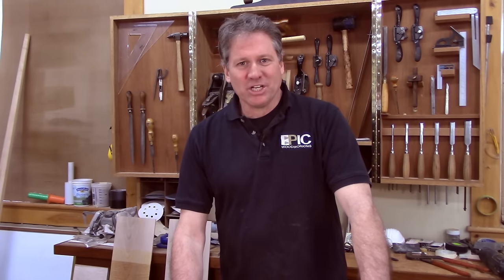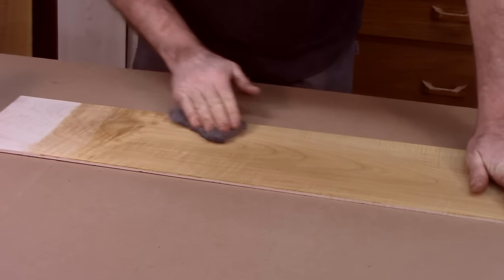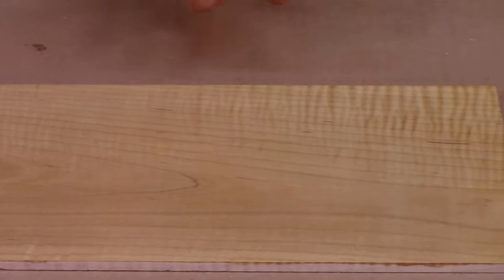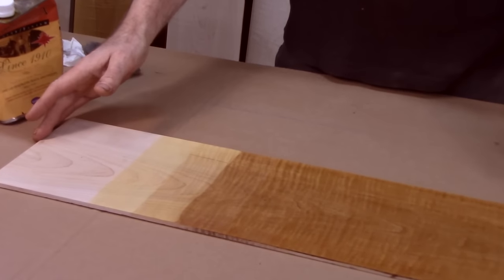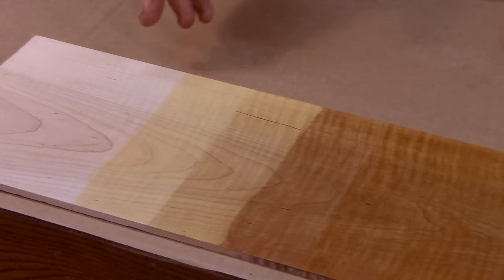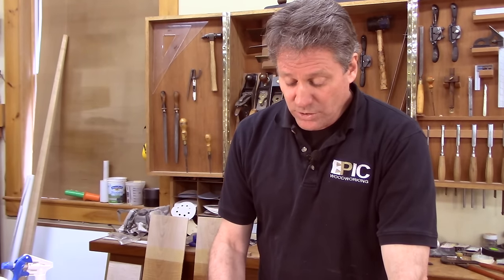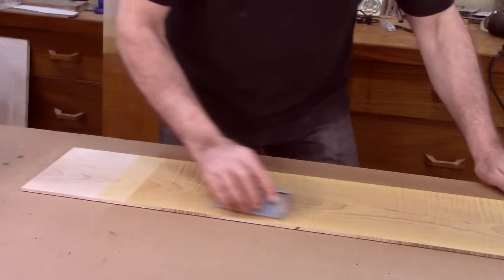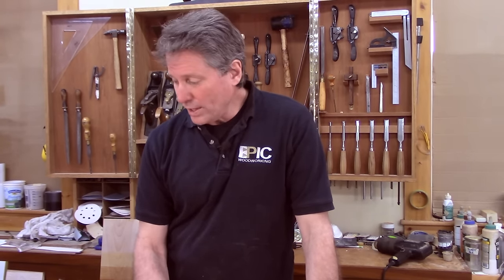How to Finish Curly Maple with Tom McLaughlin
In this video, career fine furniture maker Tom McLaughlin will describe step by step techniques for finishing curly maple. The first will be how to apply a natural varnish finish, and the second method presented will be how to apply an antiqued finish on curly maple.